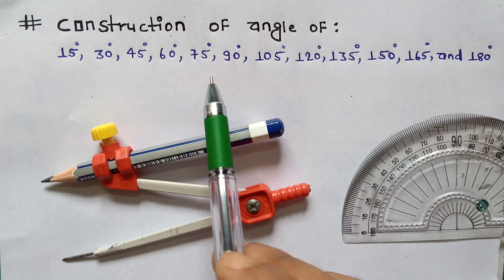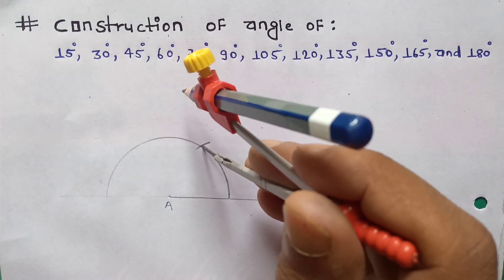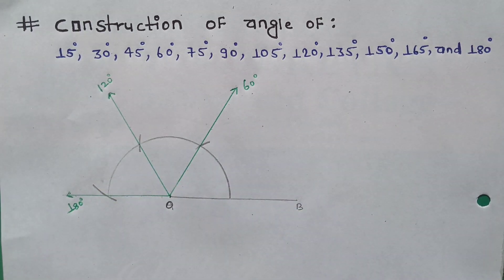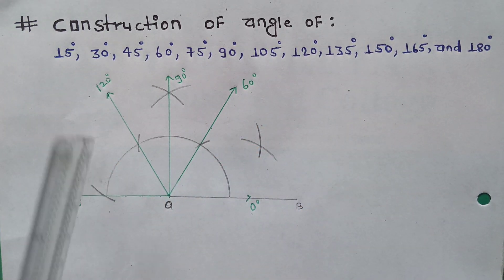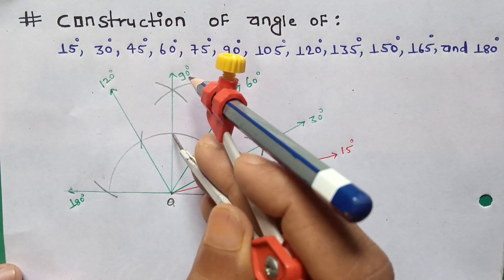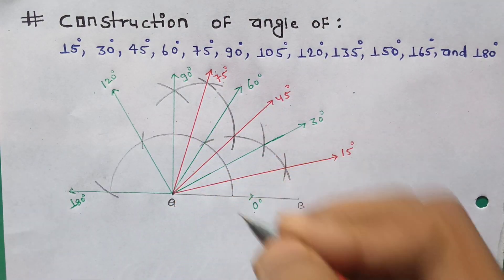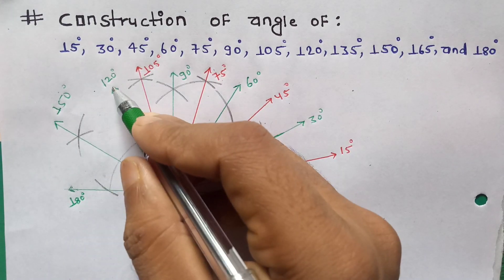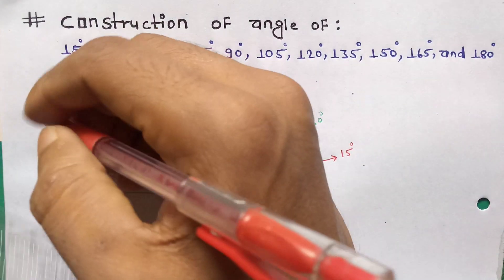Construction of angle of 15, 30, 45, 60, 75, 90, 105, 120, 135, 150, 165 and 180 degree new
An angle is formed when two rays, called the sides of the angle, share a common endpoint called the vertex. The measure of an angle is determined by the amount of rotation between the two sides. Angles are typically measured in degrees, with a full rotation being 360 degrees.

Hello Friends,🌷
This is me Arya Anjum C.E.O and Founder of Arya Anjum Institute. My moto is "Be the lion in learning" .If you have any query and question regarding this topic You can ask questions anytime  frequently on my social sites :💌

💌Your Queries💌
How to construct angle of 15 degree with the compass
How to construct angle of 30 degree with the compass
How to construct angle of 45 degree with the compass
How to construct angle of 60 degree with the compass
How to construct angle of 75 degree with the compass
How to construct angle of 90 degree with the compass
How to construct angle of 105 degree with the compass
How to construct angle of 120 degree with the compass
How to construct angle of 135 degree with the compass
How to construct angle of 150 degree with the compass
How to construct angle of 165 degree with the compass
How to construct angle of 180 degree with the compass

CURRENT  PLAYLIST & PDF in Telegram or Facebook :
☑️ mean median mode
☑️ standard deviation
☑️ construction
☑️ statistics
☑️ Set

CHANNEL CONTENTS:
✅ Class 1 to Class 10 (All Subject)
☑️Class 11 and Class 12 (Science & Management)
✅Bachelor ( Engineering | Management | Education | Medical | Law | Social Worker | Hotel Management
☑️ Master (MSC | MBA | MBS | M.ED | M.Phil | MD | ME | M.Tech )
✅ Diploma ( Engineering | Technical )